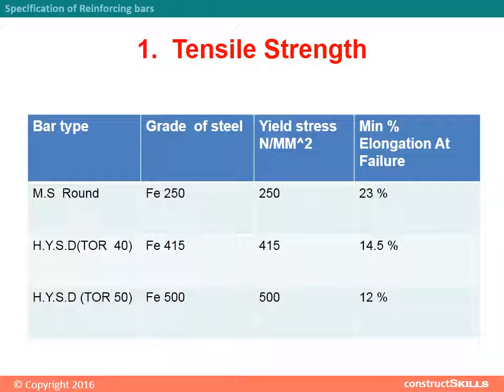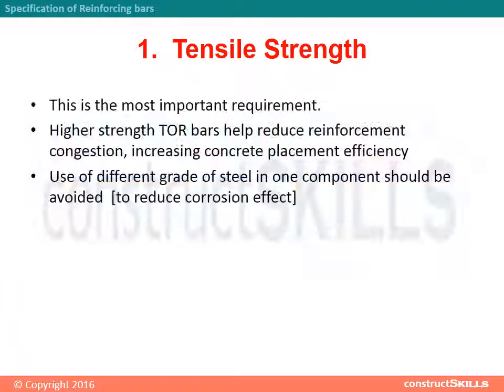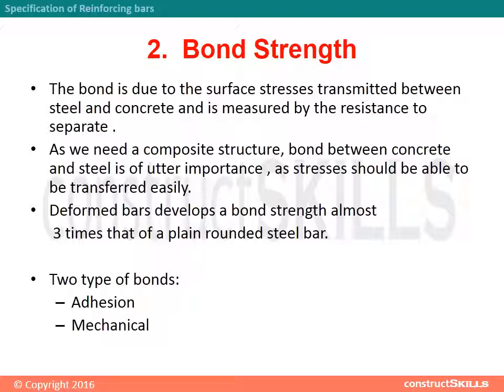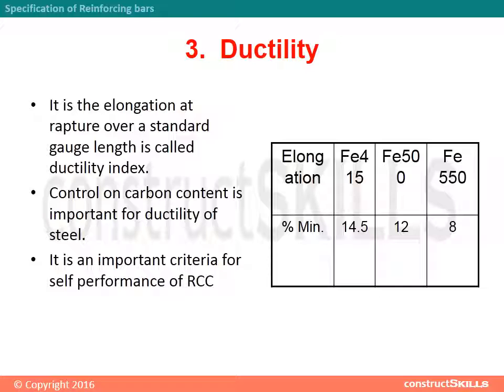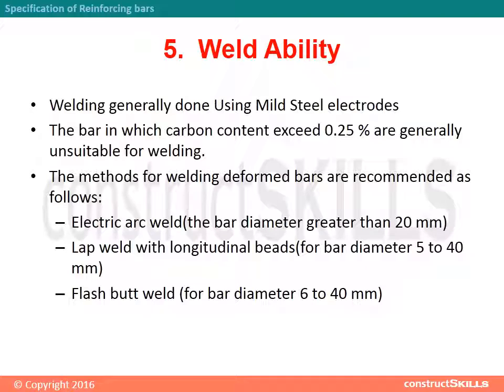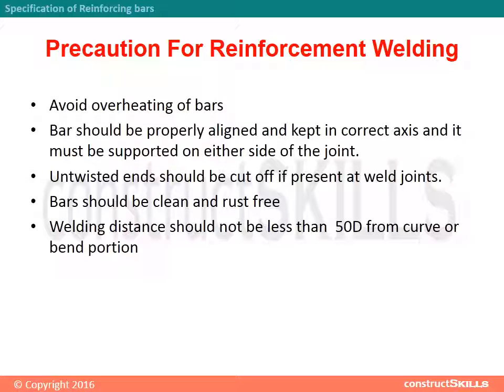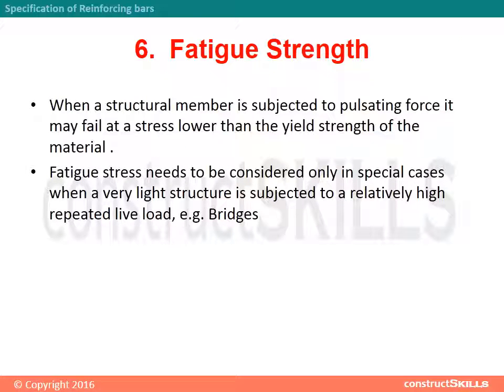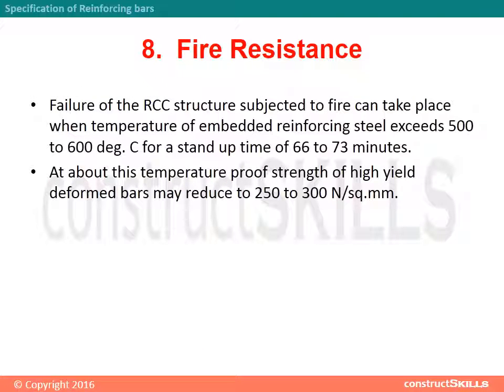8 5 N Specification for Reinf Bars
this video show the all specification of the reinforcement wires.